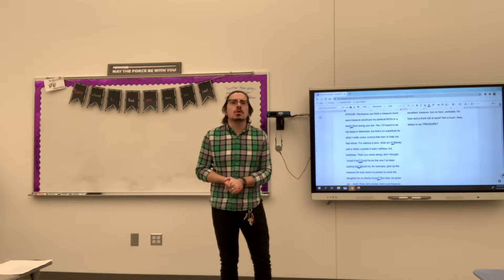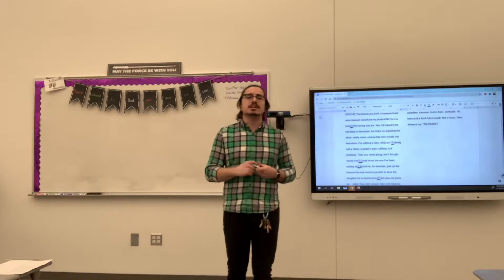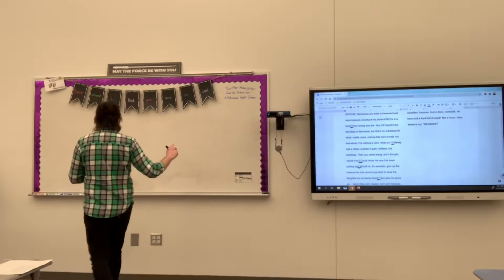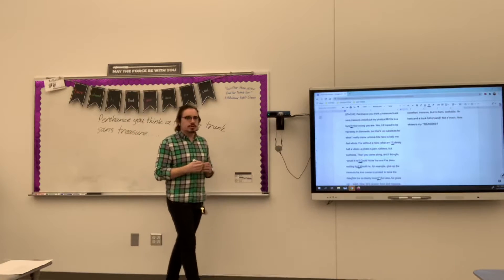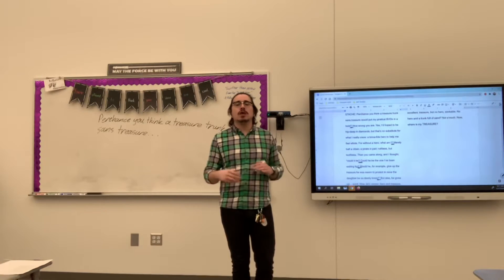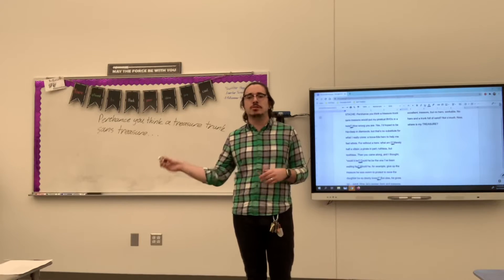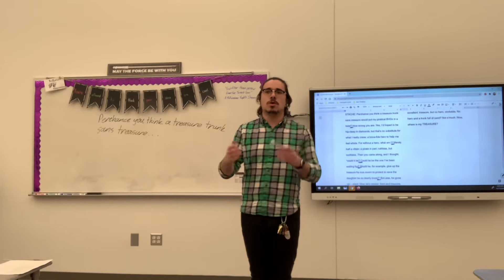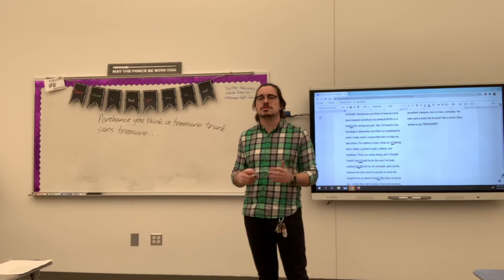Memorization Tips: Line Copying